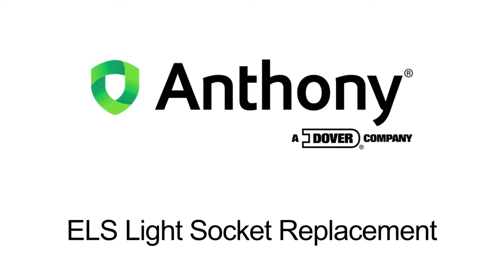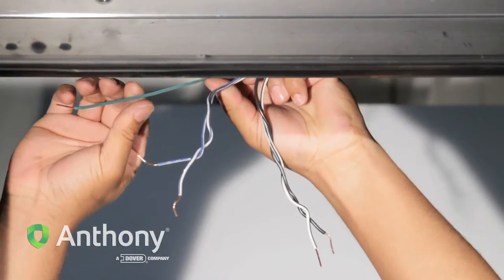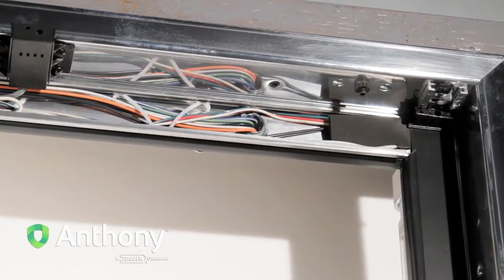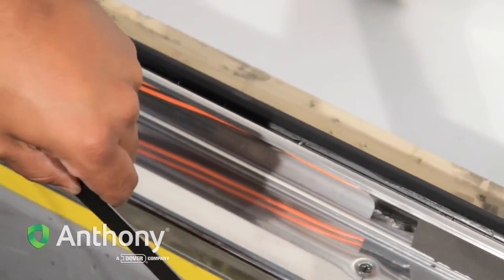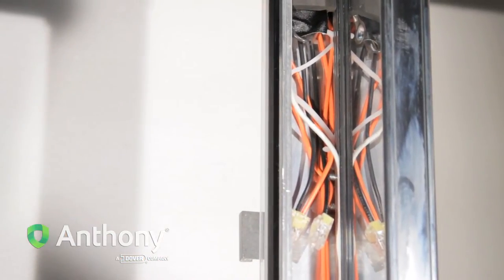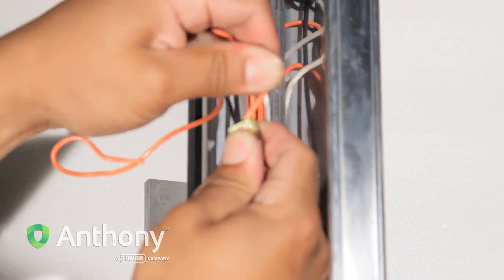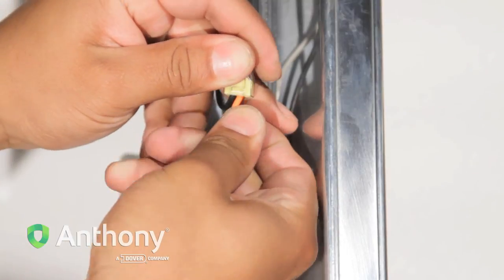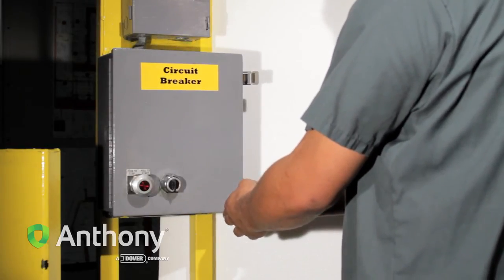ELS Light Socket Replacement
Instructions for the Replacement of an Anthony ELS Light Socket